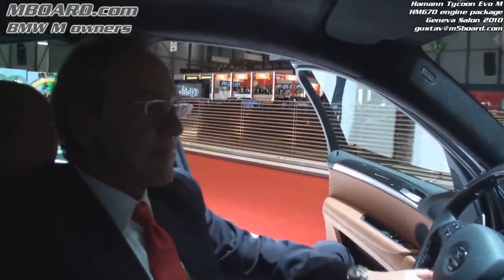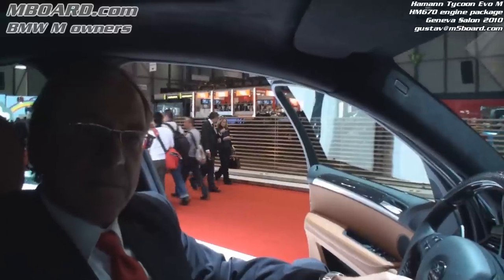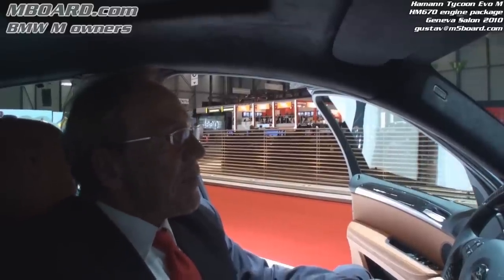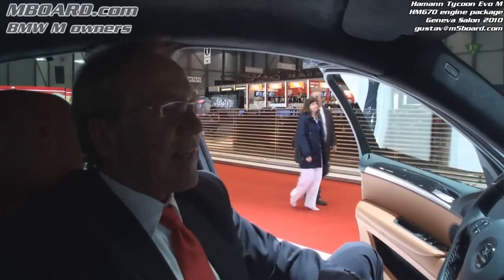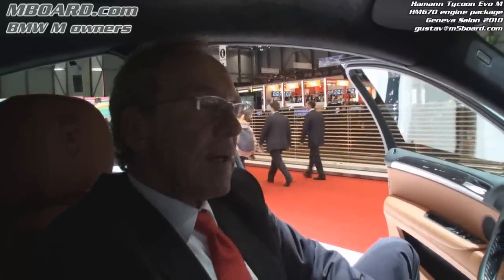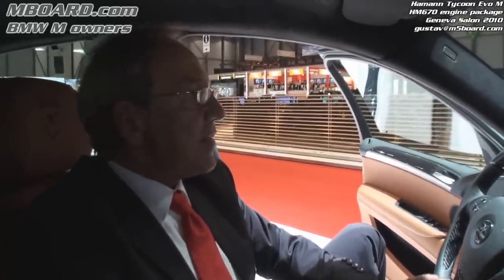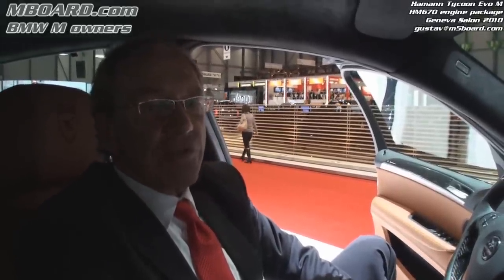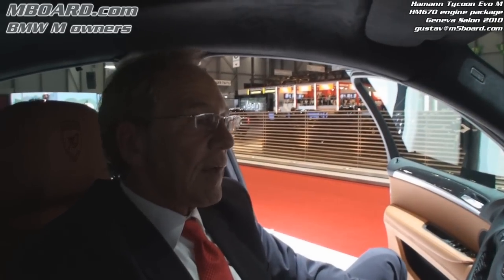1080p: Hamann Tycoon X6 M Geneva 2010 in-depth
1080p: Hamann Tucoon X6 M Geneva 2010 in-depth